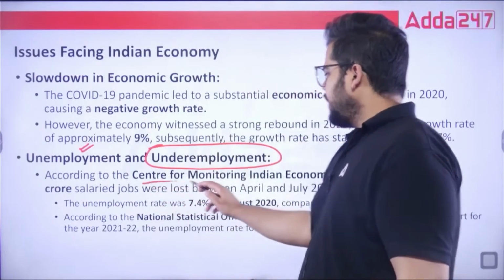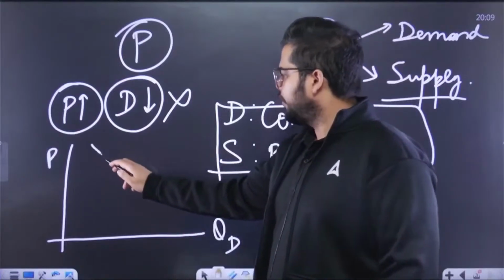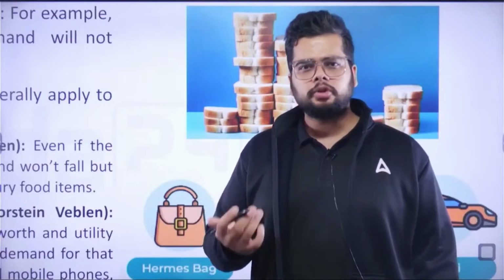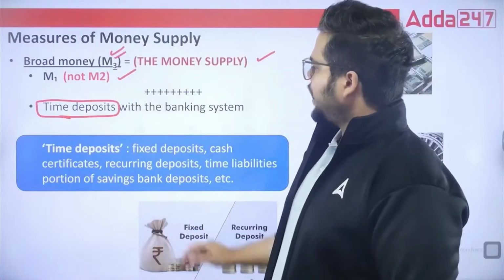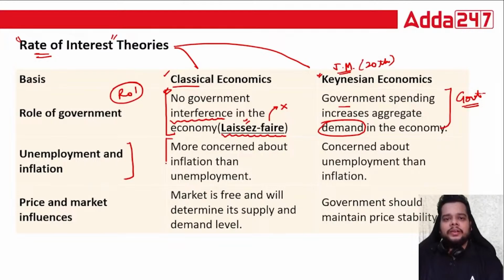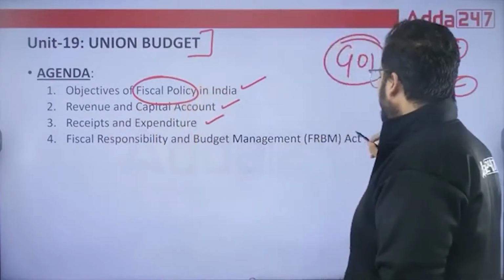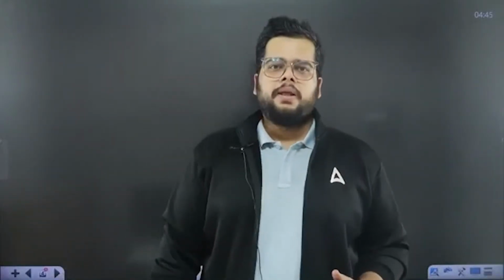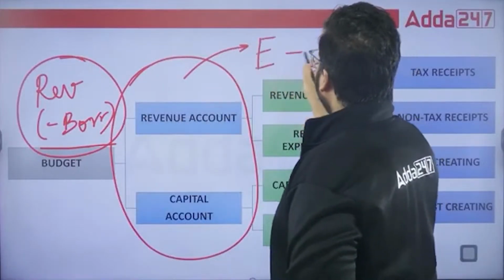Boost Your Prep with Weekly Revision Class -3 | JAIIB NOV 2025 IE & IFS | By Kinshuk Bahlan